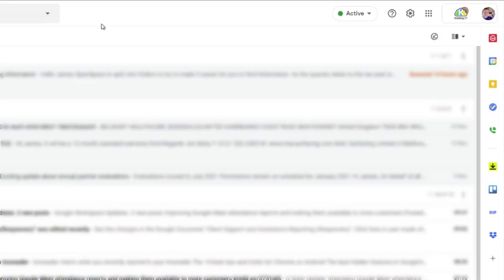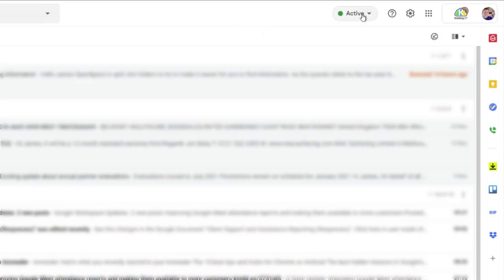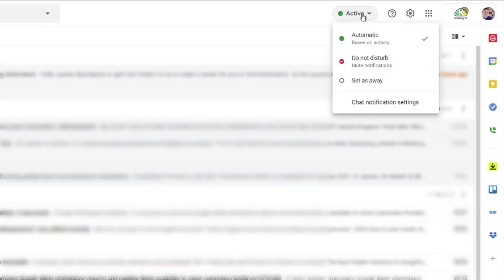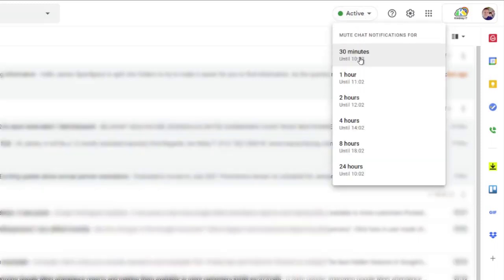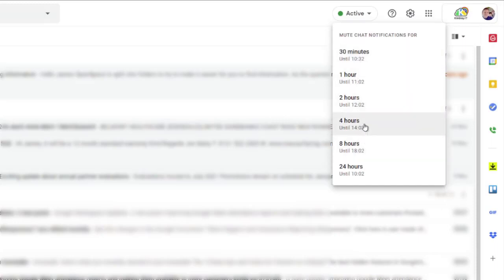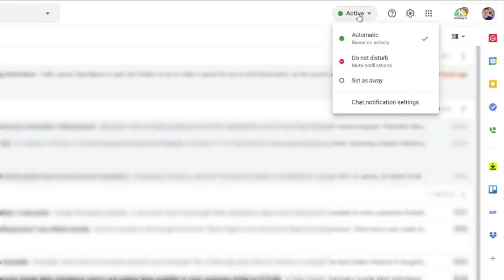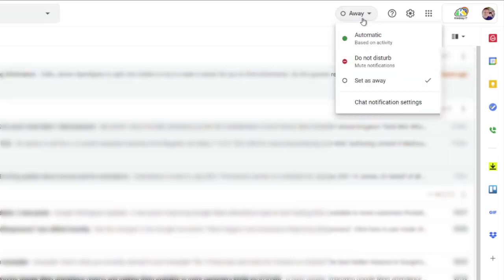How to mute Google Chat notifications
When you are focusing on your work, you might want to have a break from Google Chat notifications disturbing you. This video will show you how to mute notification in Google Chat for a fixed period of time or permanently - your choice!